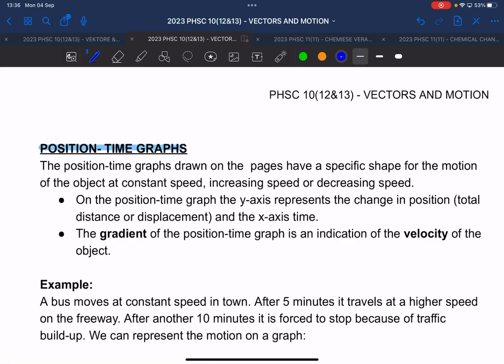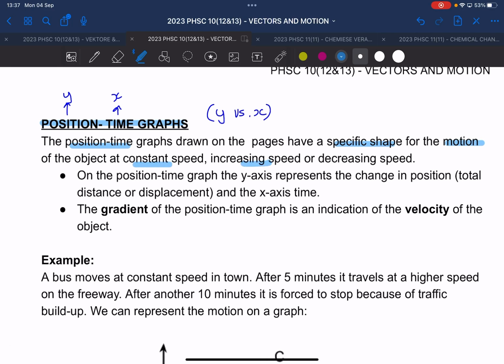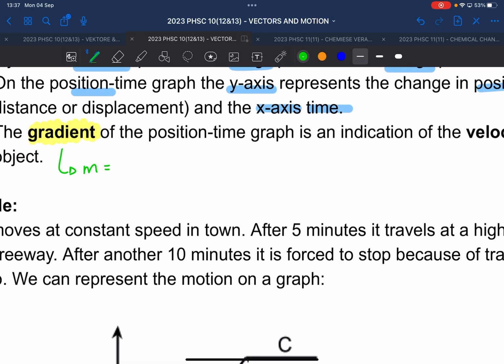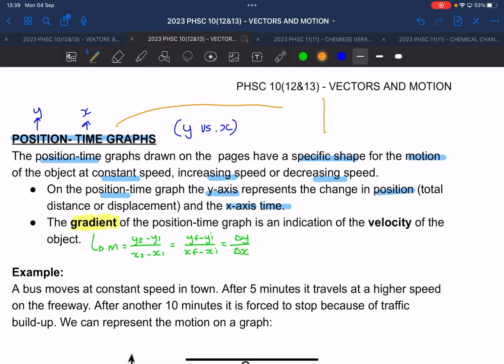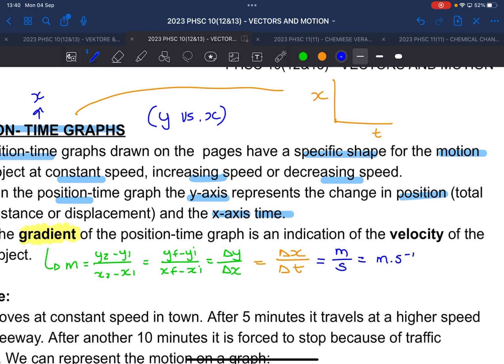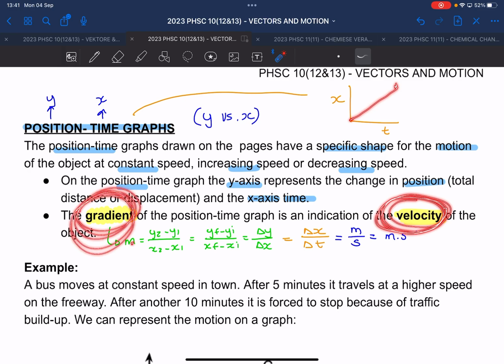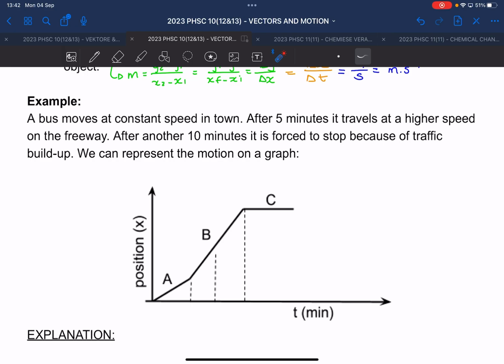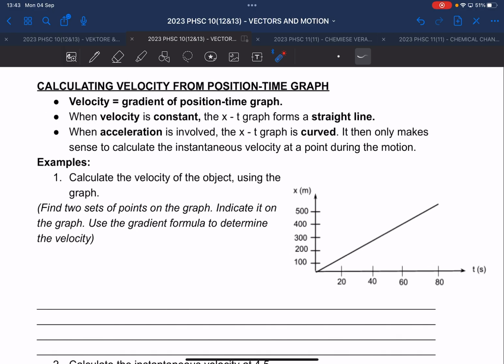2023 PHSC 10 ENG MOTION P. 12-13